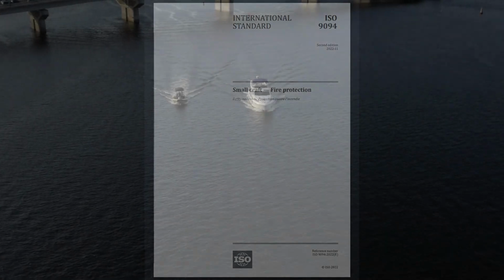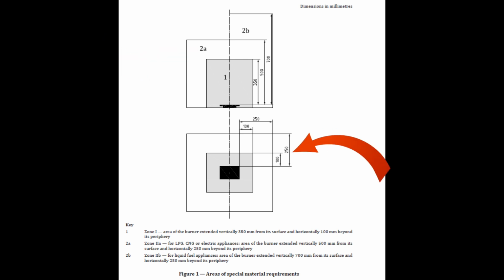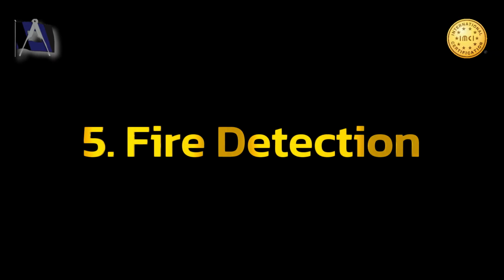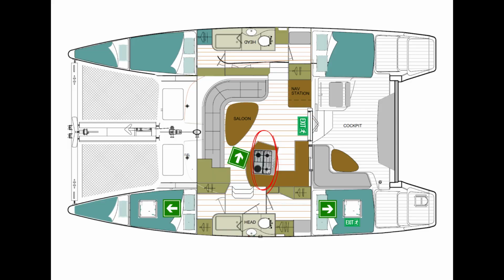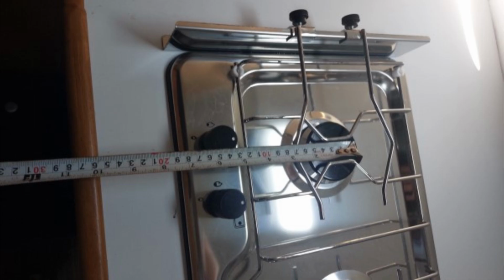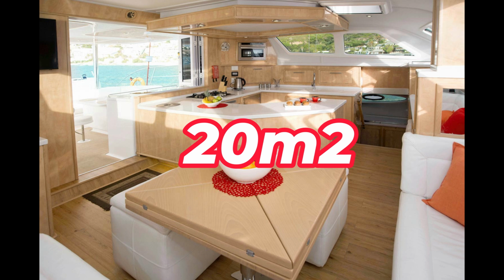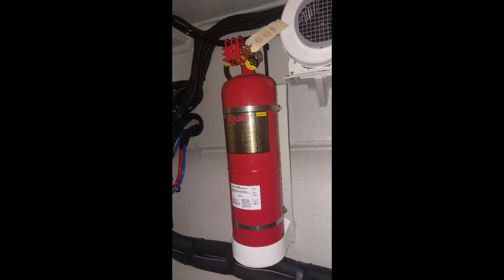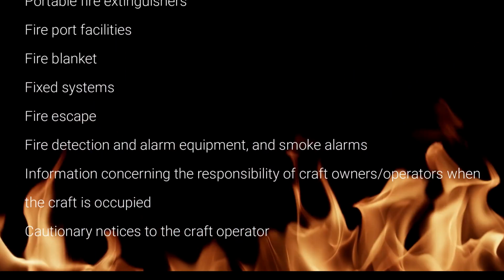ISO 9094 Fire Protection on board recreational craft below 24m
# ISO 9094:2022 Fire Protection for Small Craft - Essential Guide for Boatbuilders

🔥 **CRITICAL FIRE SAFETY REQUIREMENTS FOR BOAT CONSTRUCTION** 🔥

Are you a boatbuilder who needs to understand ISO 9094:2022 fire protection requirements? This comprehensive educational video covers the essential fire safety standards that every marine professional must know when constructing small craft up to 24 meters.

## 🎯 What You'll Learn:

**🛡️ Materials Near Cooking Appliances (Section 4.2)**
- Zone I and Zone II protection requirements
- Material specifications and oxygen index testing
- Heat protection and thermal insulation requirements
- Practical installation tips for galley areas

**🚨 Fire Detection Systems (Section 5)**
- When fire detection is required
- Placement guidelines for detectors
- Technical specifications (85dB minimum, marine-rated)
- Multi-compartment vessel requirements

**🚪 Fire Escape Routes & Exits (Section 6)**
- Escape route planning and distance calculations
- Fire exit dimensional requirements (450mm diameter minimum)
- Deck hatch specifications and ladder requirements
- Critical positioning and accessibility rules

**🧯 Fire-Fighting Equipment (Section 7)**
- Portable fire extinguisher ratings explained (5A/34B meaning)
- Location requirements and placement guidelines
- Engine compartment protection by fuel type
- Fixed fire suppression system requirements
- CO2 extinguisher safety considerations

## 🎯 Perfect for:
✅ Professional boatbuilders and marine contractors
✅ Yacht designers and naval architects
✅ Marine surveyors and inspectors
✅ Boatyard managers and supervisors

This video covers the **main points** of ISO 9094:2022 relevant to boatbuilders. For complete compliance requirements, detailed technical specifications, and full legal obligations, **always consult the complete ISO 9094:2022 standard document**. Professional consultation may be required for complex installations.

## 🔧 Key Topics Covered:
- Material fire resistance testing (oxygen index requirements)
- Zone protection calculations with vessel movement considerations
- Fire extinguisher rating system (EN 3-7 standard)
- Engine compartment protection by fuel type and power rating
- Fixed system approvals and installation requirements
- Owner's manual documentation requirements

## 📋 Chapters:
00:00 Introduction to ISO 9094:2022
02:15 Materials Near Cooking Appliances (4.2)
05:45 Fire Detection Requirements (5)
07:30 Fire Escape Routes & Exits (6)
10:20 Fire-Fighting Equipment (7)
13:45 Integration During Construction
15:00 Owner's Manual Requirements
15:30 Important Disclaimer & Final Notes

## 🌊 Why This Matters:
Fire protection isn't just about regulatory compliance - it's about protecting lives and property on the water. Understanding these requirements ensures you're building vessels that provide proven fire prevention, detection, escape, and suppression capabilities.

## 📖 Additional Resources:
- ISO 9094:2022 - Small craft — Fire protection
- EN 3-7 - Portable fire extinguishers specifications
- Related ISO standards for marine electrical and fuel systems

**📌 REMEMBER: This overview highlights key requirements only. Successful compliance requires thorough understanding of the complete ISO 9094:2022 standard. When in doubt, consult the full standard document and consider professional guidance for complex installations.**